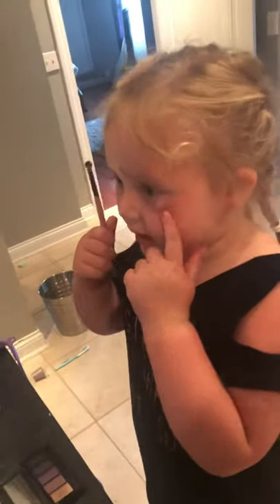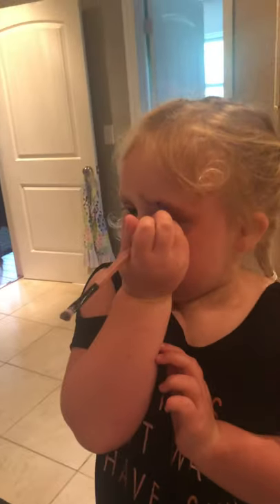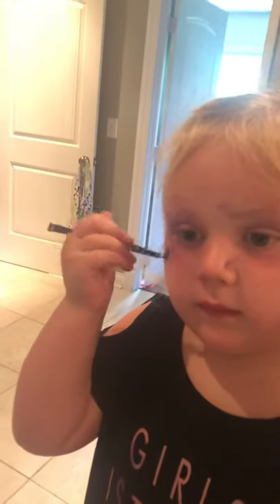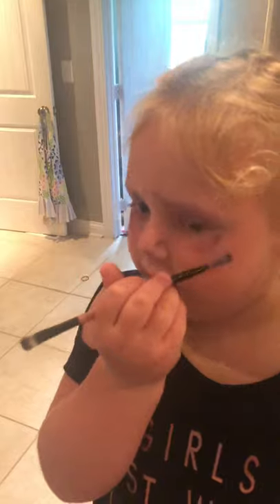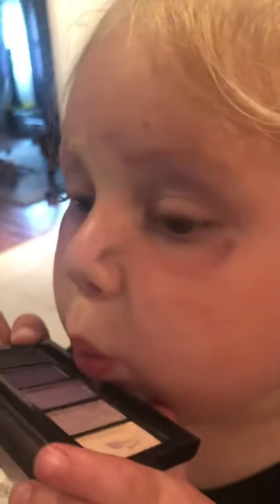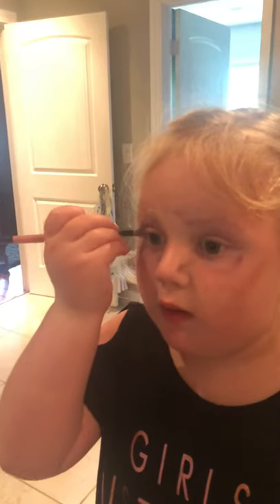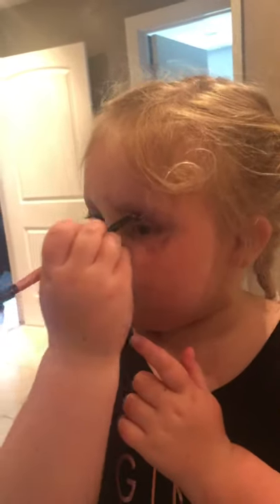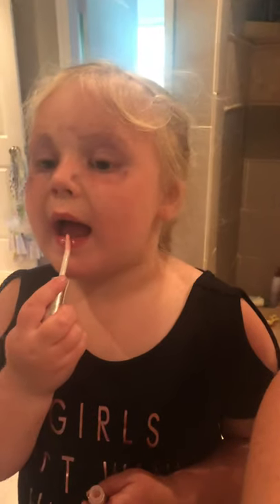Makeup tutorial by a 4 year old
I promise I’ve never used the word texture when putting on my own makeup.